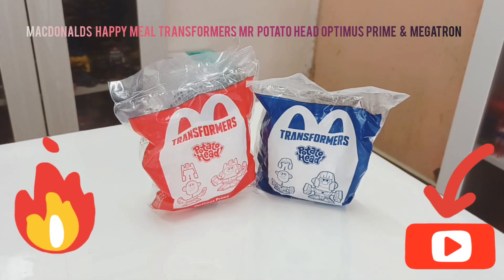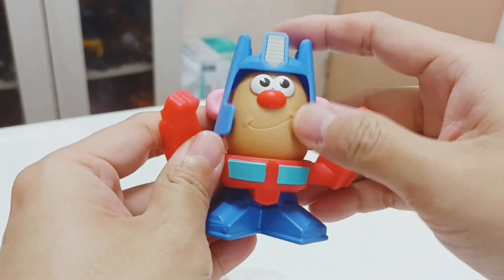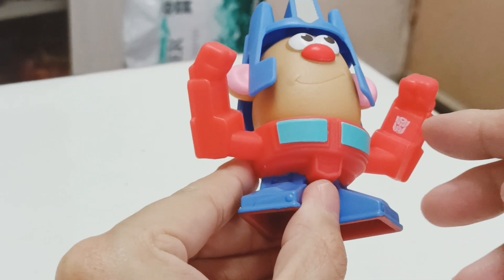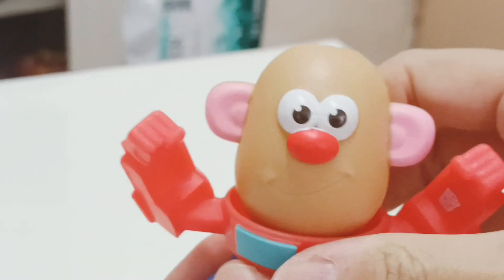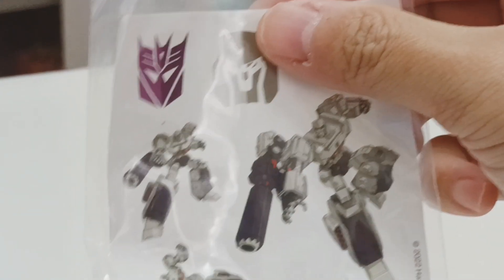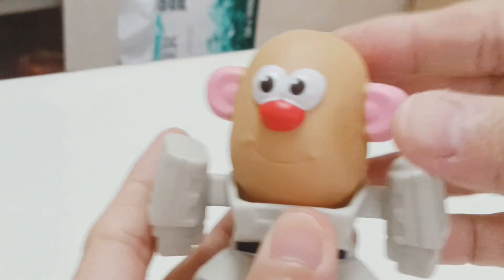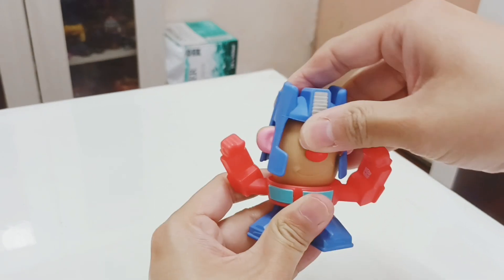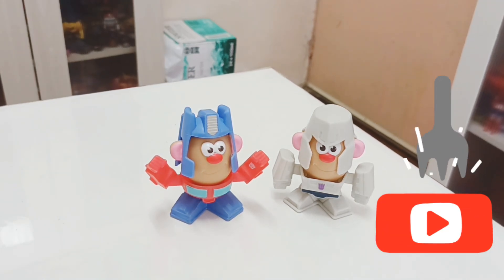Macdonald's Happy Meal - Mr Potato head Transformers